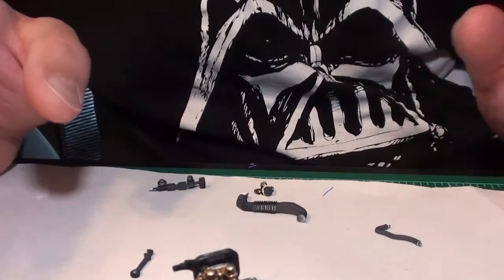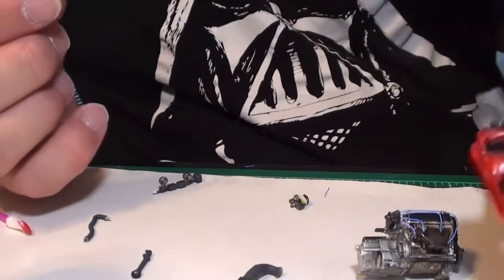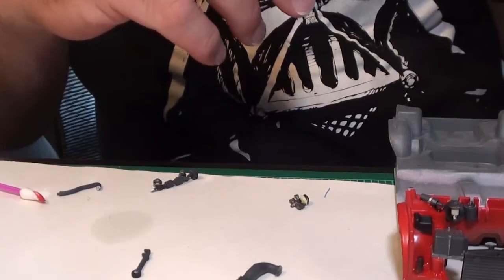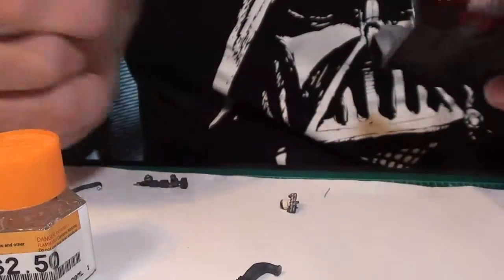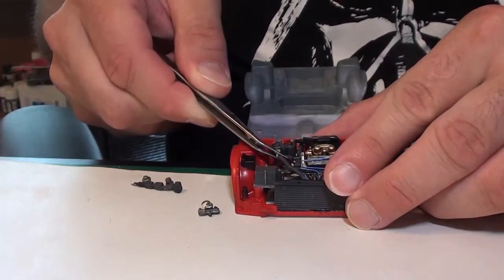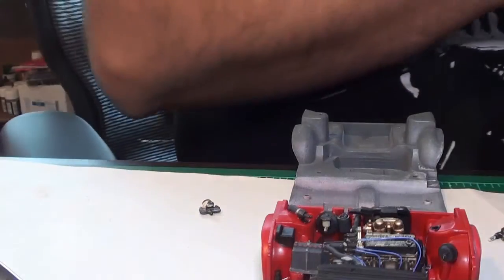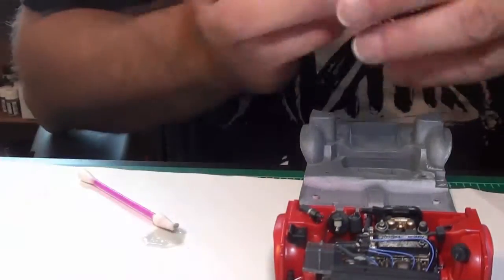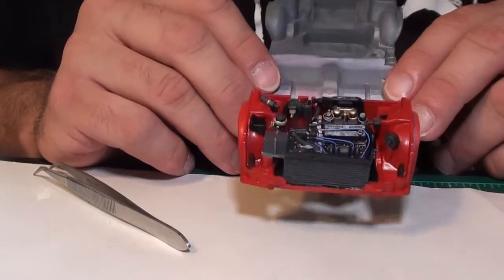It's a Honda part 26: Glue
In this segment, I go over how to remove paint to glue together parts.